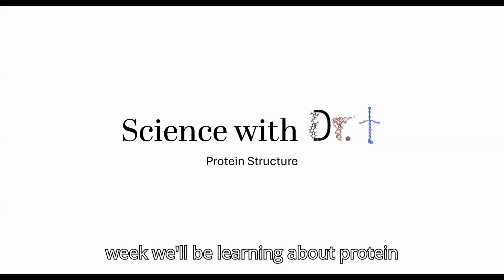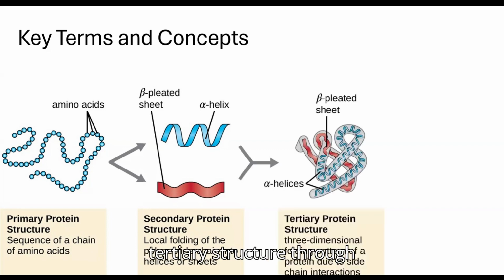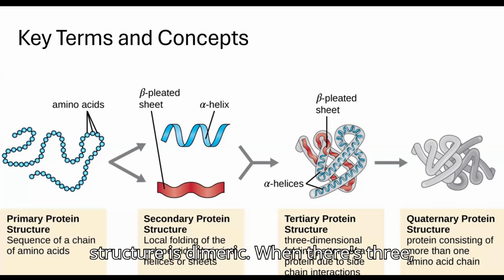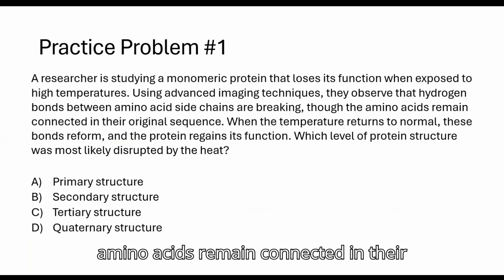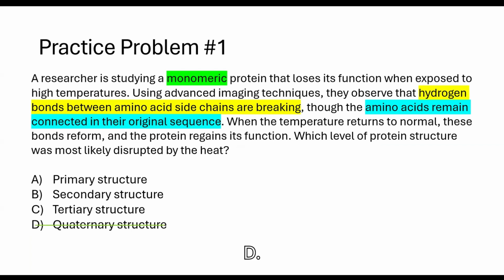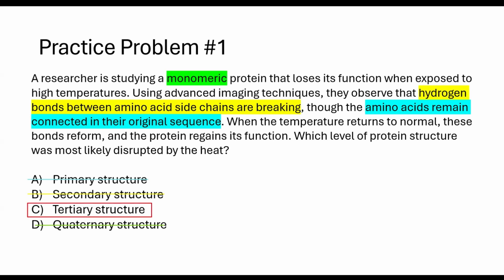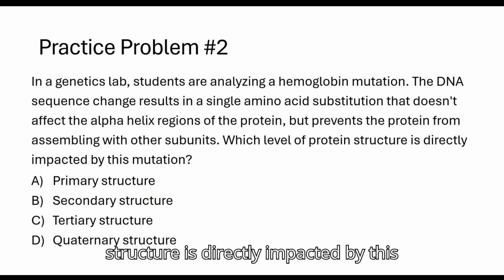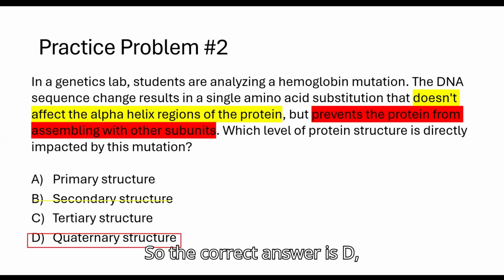Protein Structure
Key terms and concepts about levels of protein structure followed by a walkthrough of two practice problems on how to identify which level of protein structure is affected by certain changes.